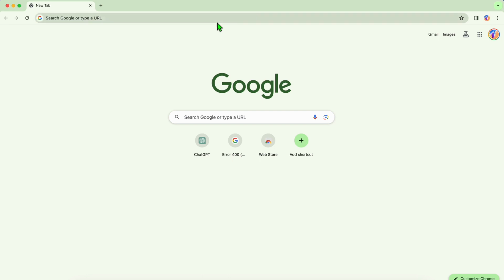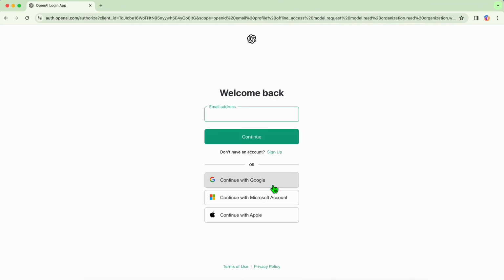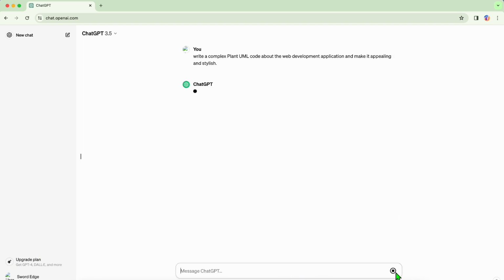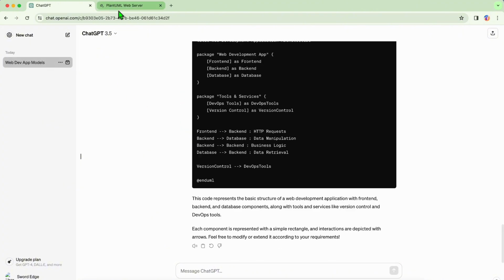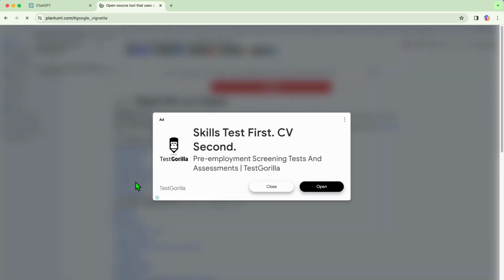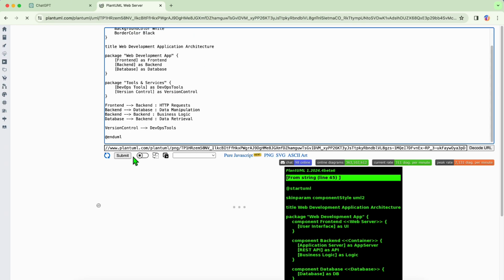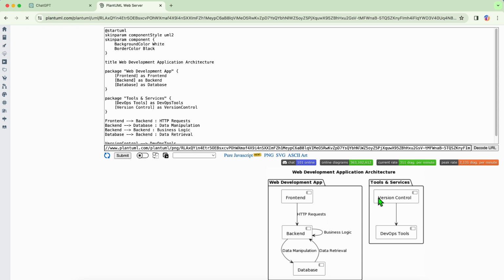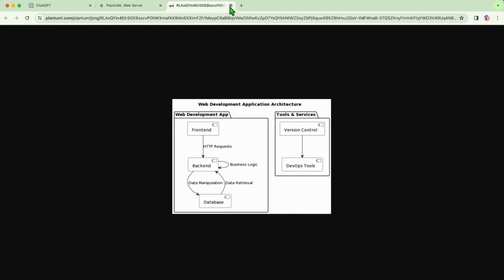How To Make Deployment Diagram With ChatGPT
🚀 Dive into the world of software engineering with us as we explore the fascinating process of creating a Deployment Diagram using ChatGPT!

🌟 In this tutorial, we'll walk you through step-by-step.